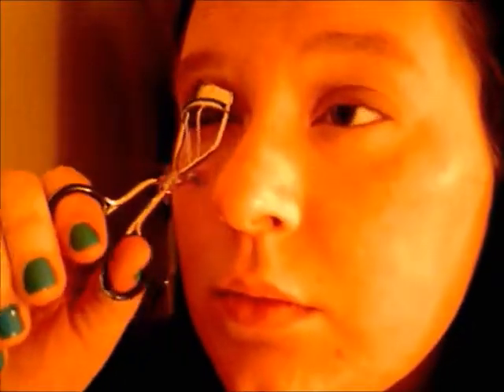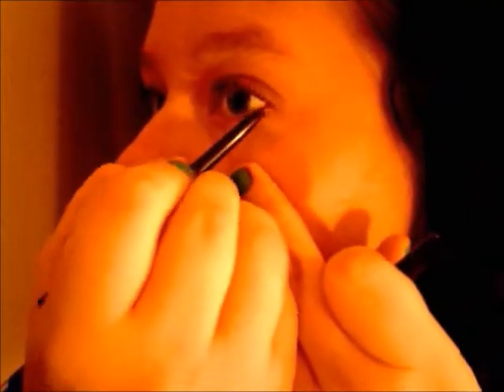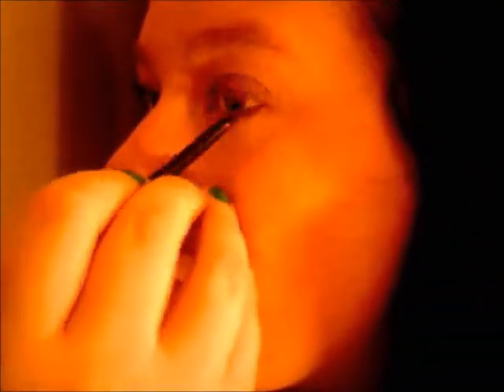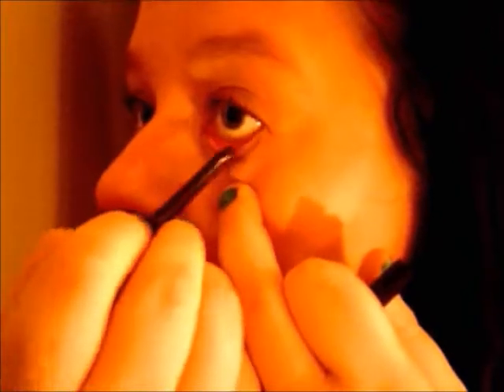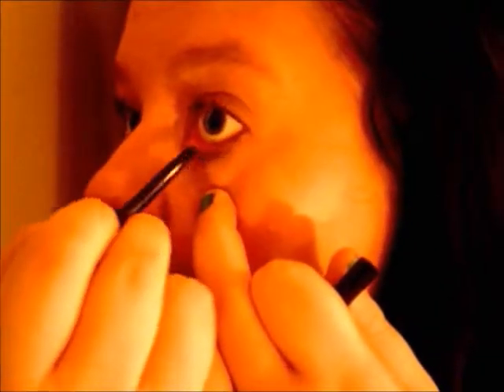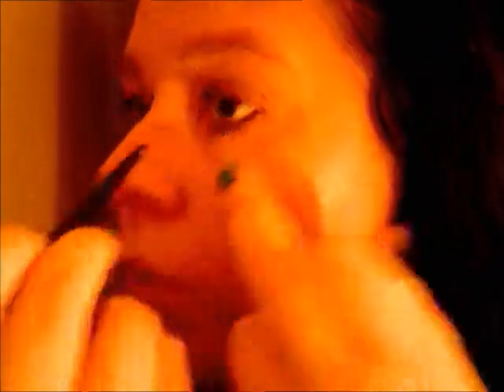My Everyday Makeup Routine!!!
Hey everyone! Soooo, I see that alot of people have down these, so I decided to do one.
If you have any request please put them in the comment Section!!!.

XOXOX,
Andrea